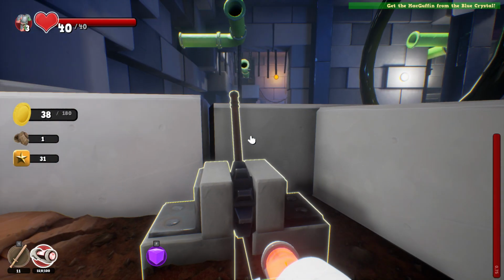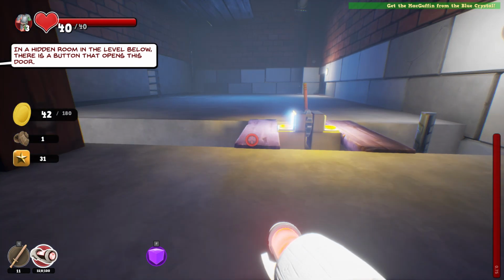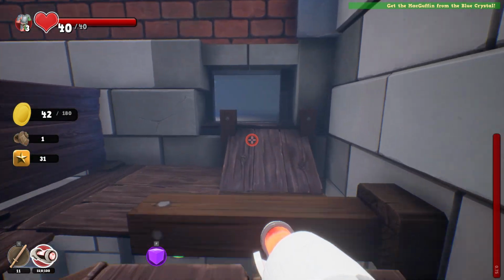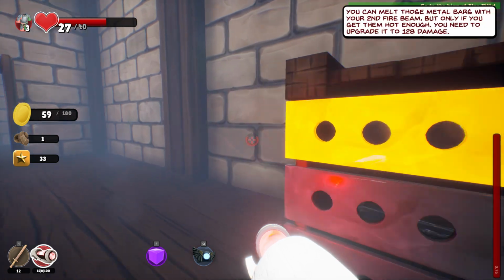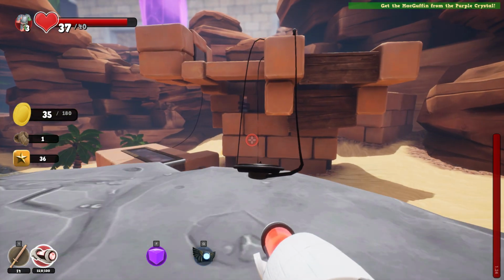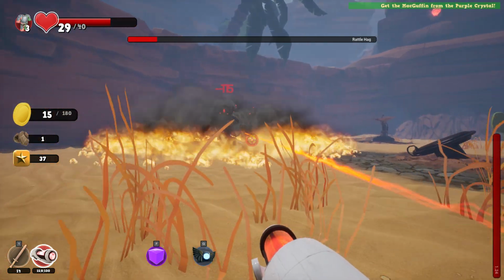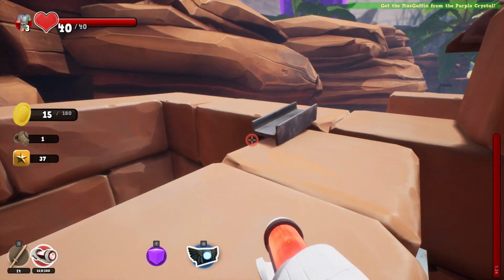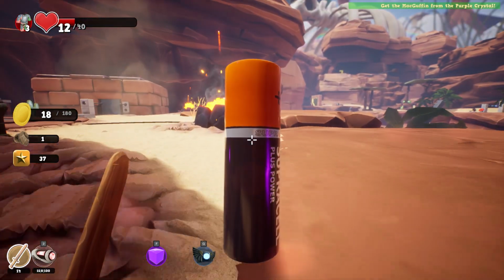Supraland Part 4 Float Buckle + Rattle Hag Boss Fight